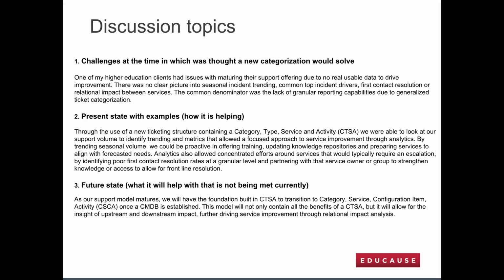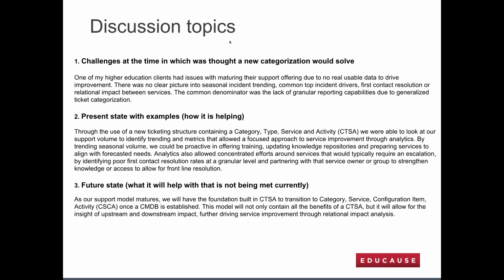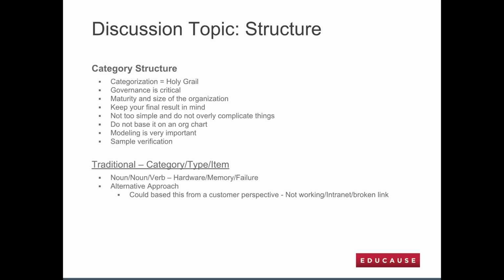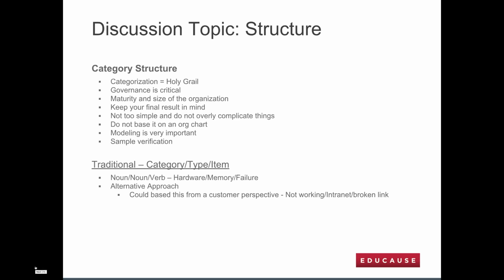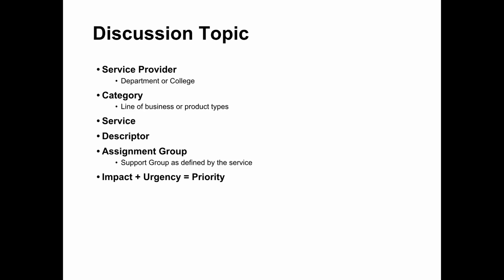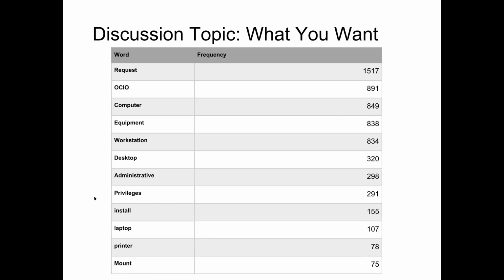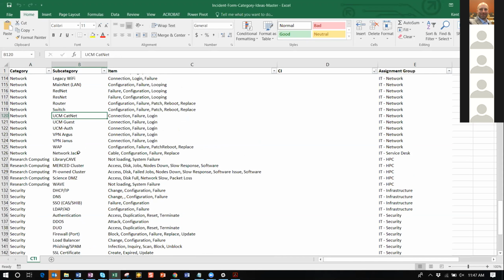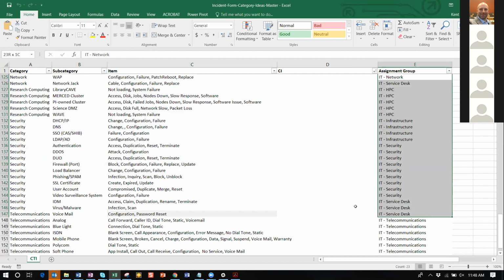Incident Classification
11-07-18 ITSM and IT Support Services webinar on Incident classification